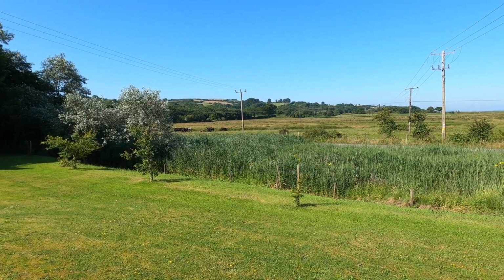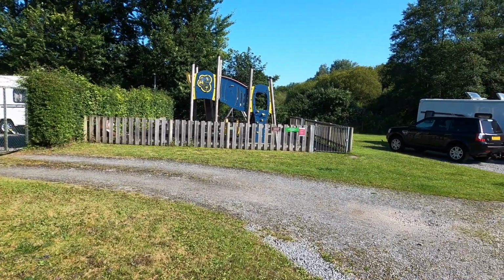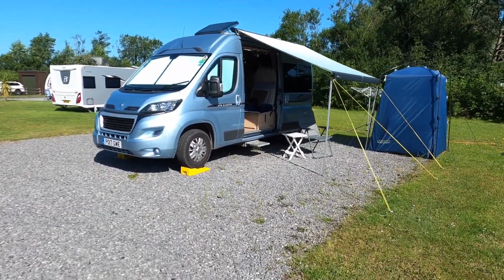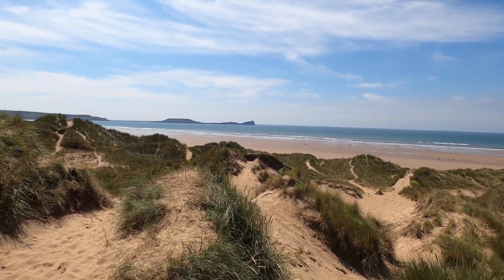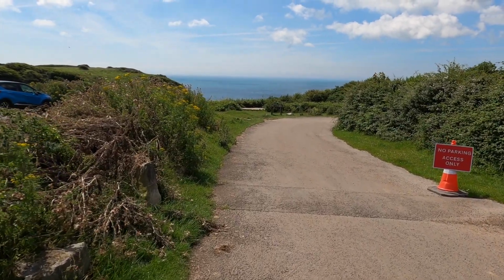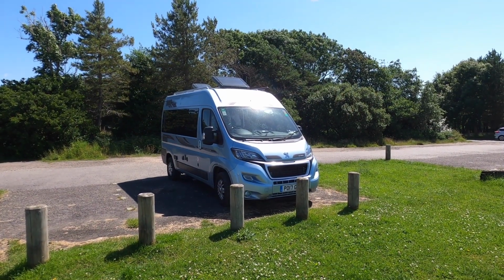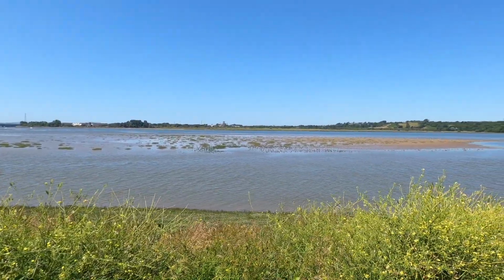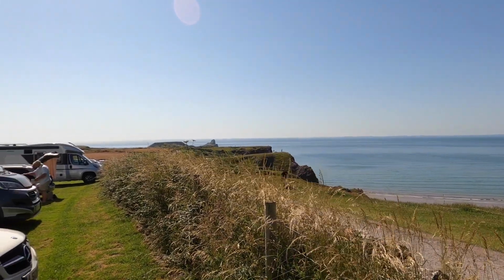Gower July 2021 - CAMC site and days out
A week in July 2021 at the CAMC site in Gowerton and several days out at the beautifully scenic locations all around the Gower peninsula.